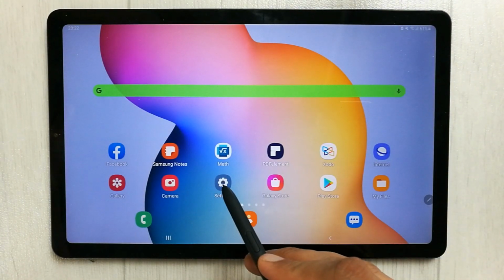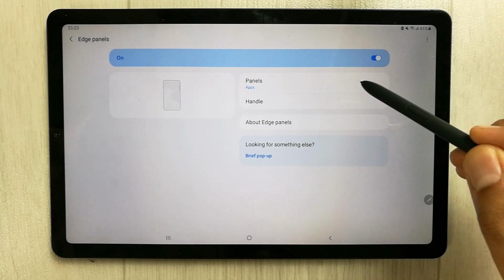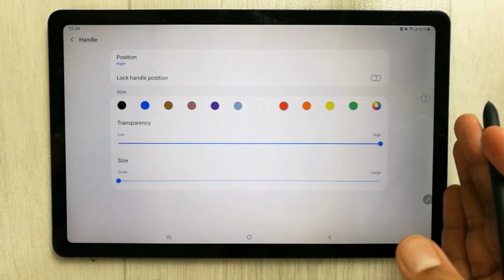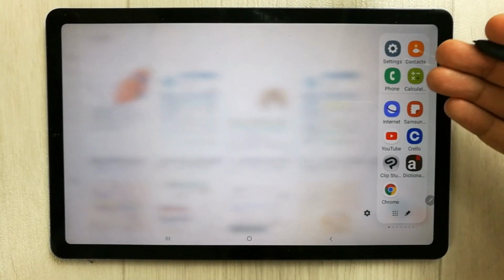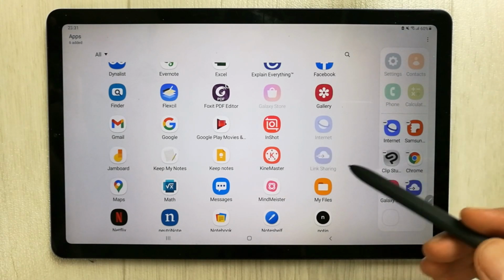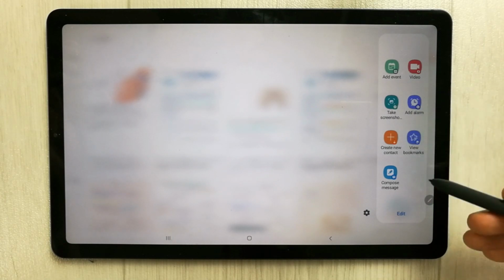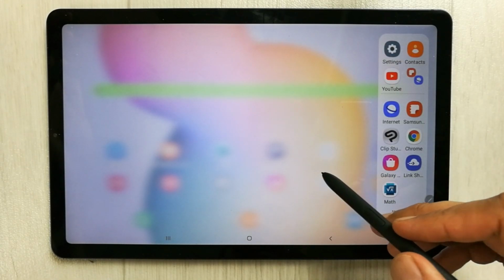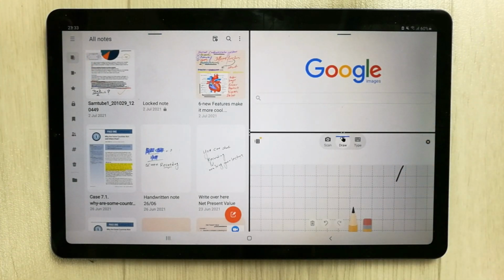How to Use Edge Panel in Samsung Galaxy Tab S6 Lite - Split Screen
S6 Lite Keyboard Cover
How to Use Edge Panel in Samsung Galaxy Tab S6 Lite - Edge Panel Tips
In this video i am showing how to enable the edge panel or side tray in s6 lite, you can use this method in other Samsung galaxy devices as well. You can use edge panel for split screen and multitasking features. There are other options also available like smart select and much more.